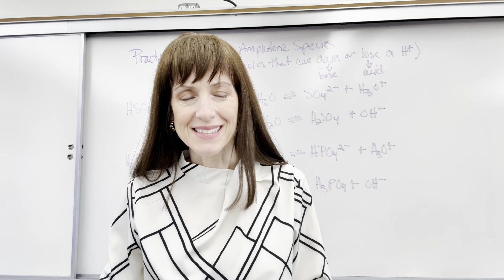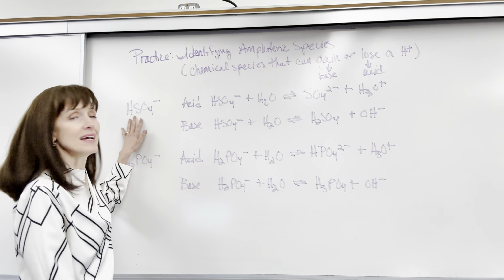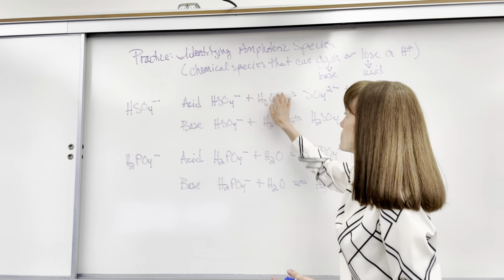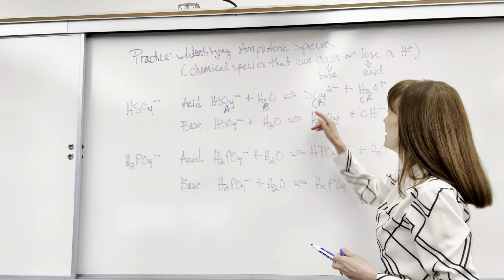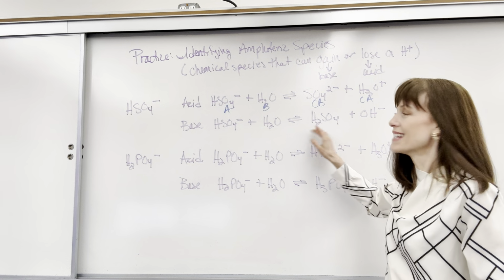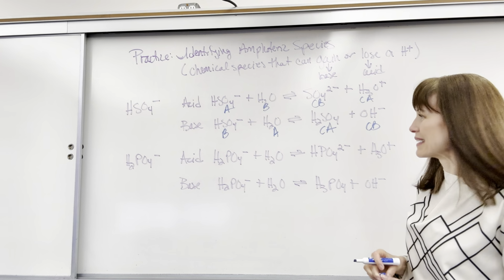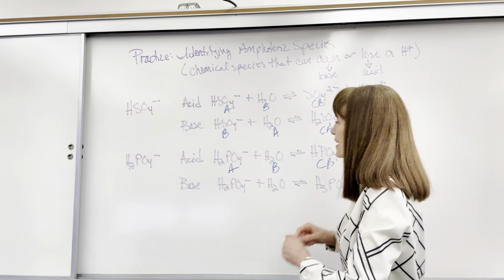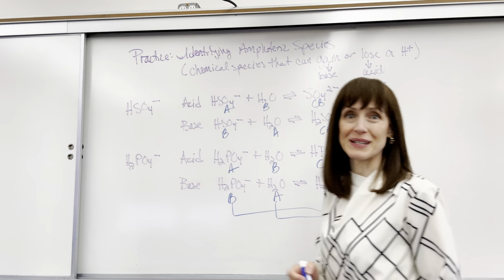Conjugate Acid-Base Pairs & Amphoteric Species — Practice Problems — General Chemistry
Can a substance act as both an acid and a base? Absolutely! In this Old School Chemistry video, we work through example problems identifying conjugate acid-base pairs, with a focus on amphoteric species like H₂O, HCO₃⁻, and others. A must-watch for mastering acid-base theory in AP, IB, CE, or college chemistry.

Visit: LeanThink.org
Follow: @lean.think